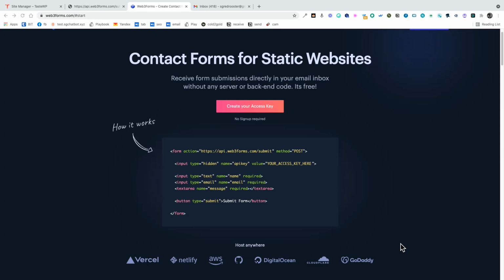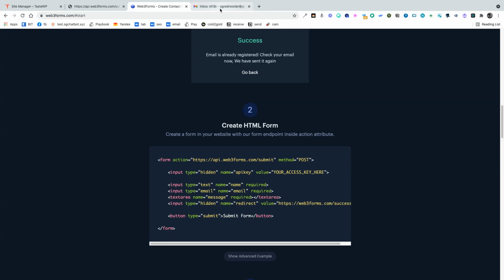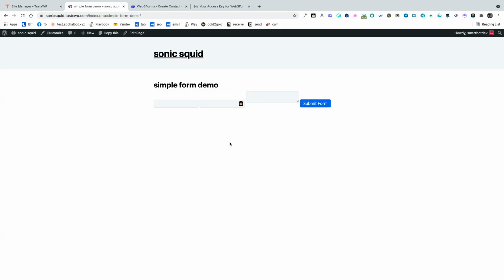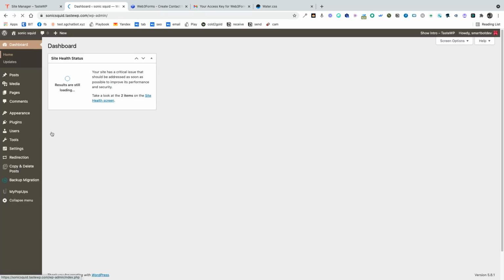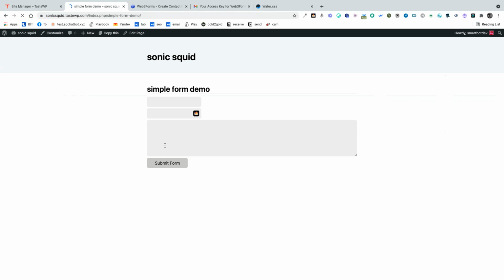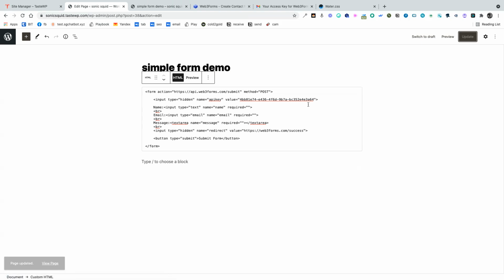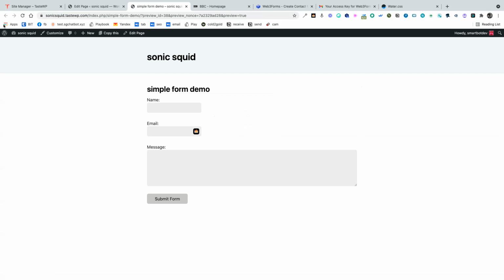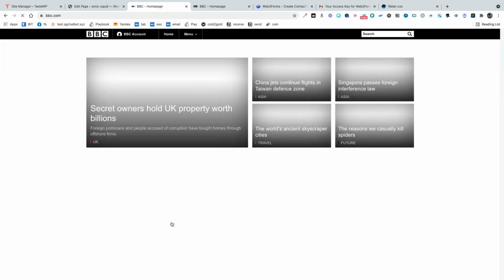Fastest way to build a web form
A no code database and storage way of creating webforms? Yes, right here. Watch and learn.